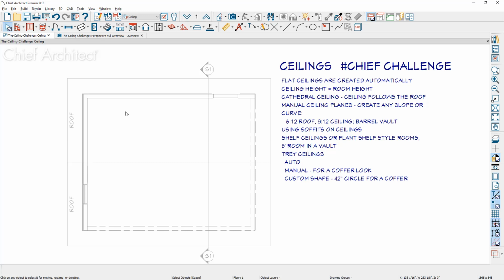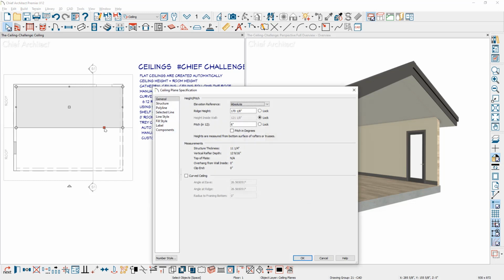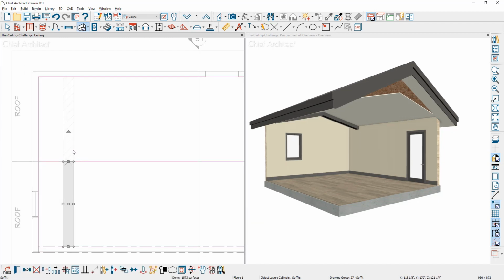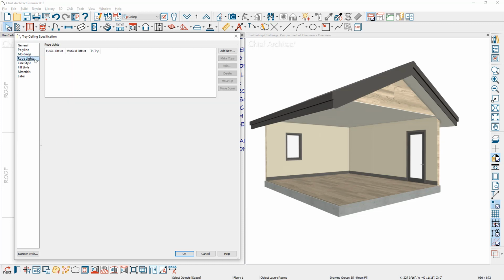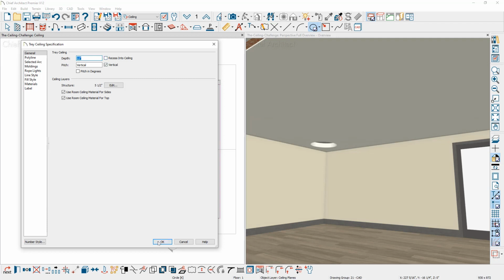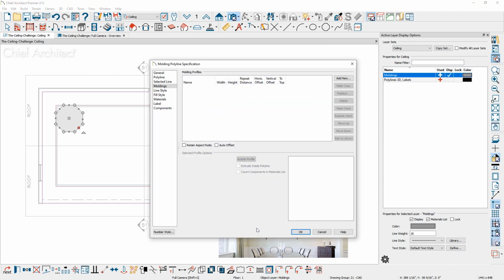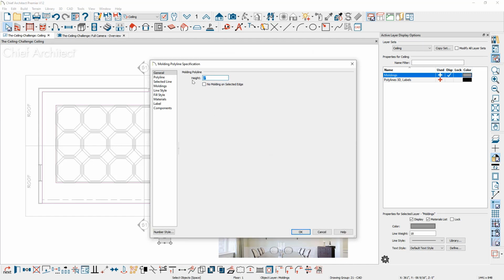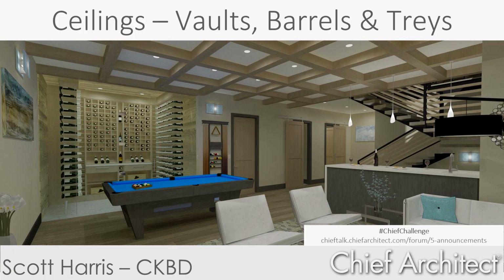Ceilings Webinar - Vaults, Barrels, and Treys (Re-Run)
*This is a recording of Chief Architect’s Live Training webinar: Ceilings*

Produce various ceiling options with Chief Architect's tools. By the end of this video, you will know how to confidently create vaulted, barrel, and trey ceilings.